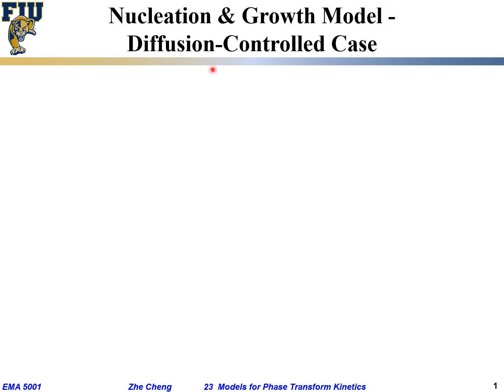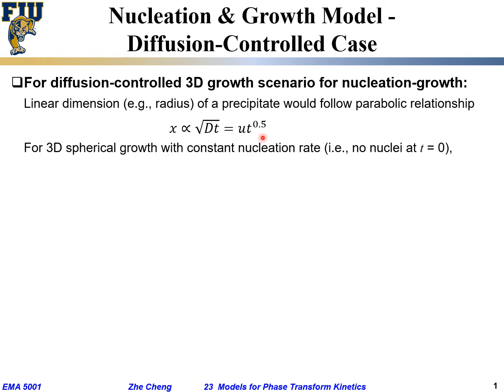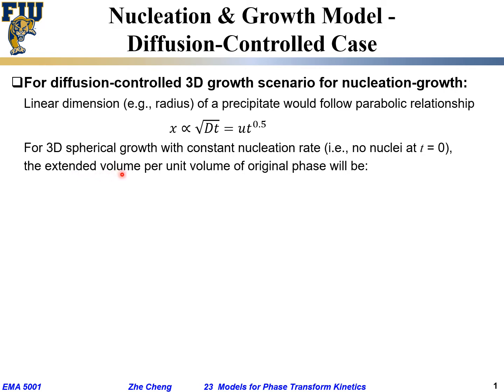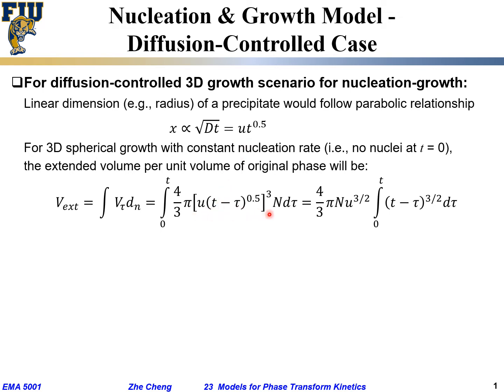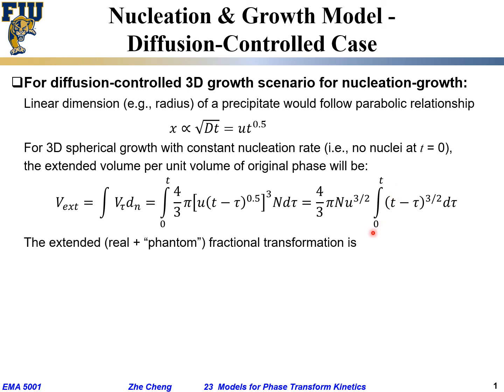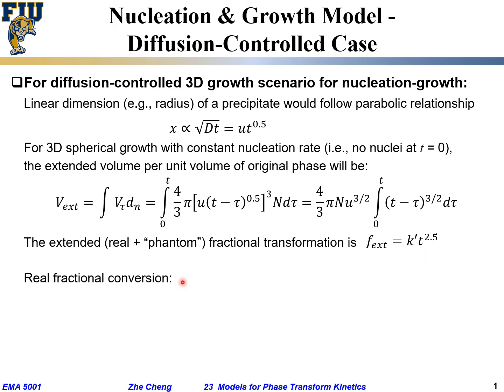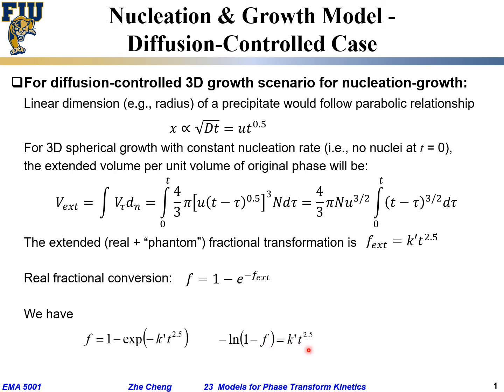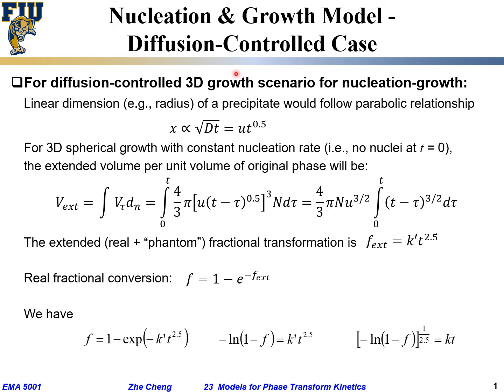EMA5001 L23-05 Nucleation and growth kinetics with diffusion control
Lecture 23-05 Nucleation and growth kinetics with diffusion control